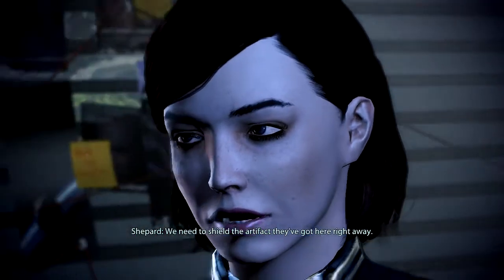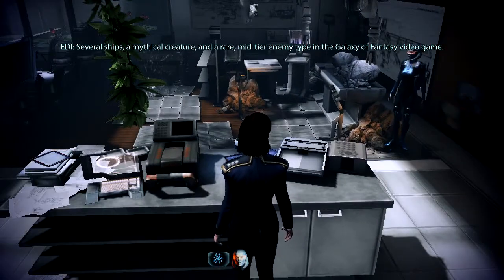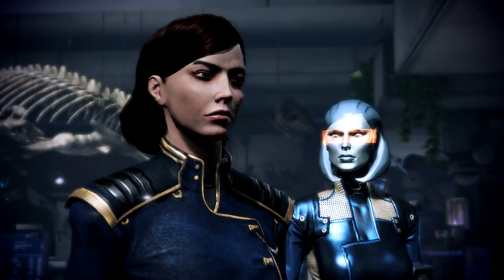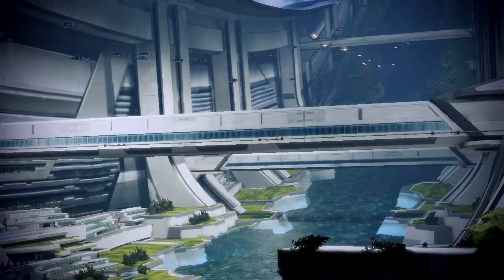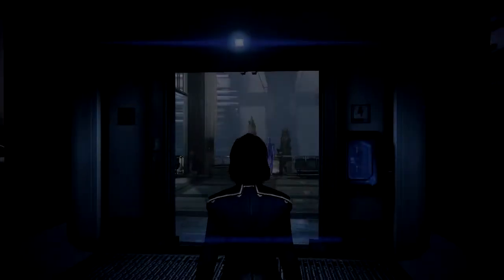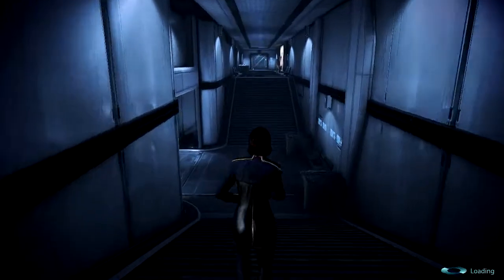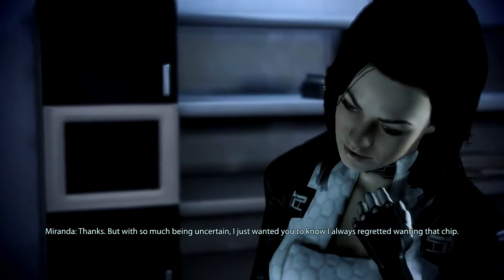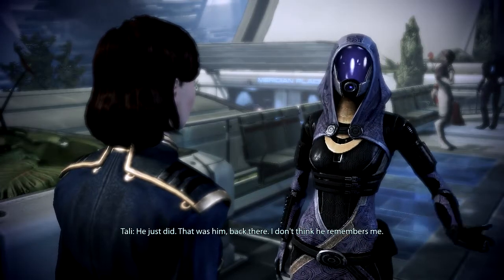Connecting the dots - Let's Play Mass Effect 3 Episode 60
Since Garneau was slightly uncooperative, we return to the lab to look for clues on how to proceed.

This series is being recorded sort of parallel with a series of the same game with Damakash

Also, feel welcome to give if a try yourself and let us know which decisions you made.